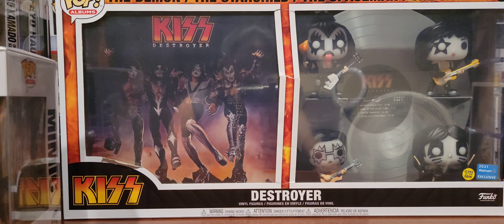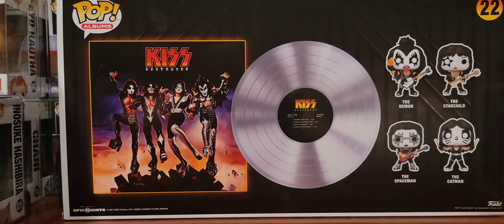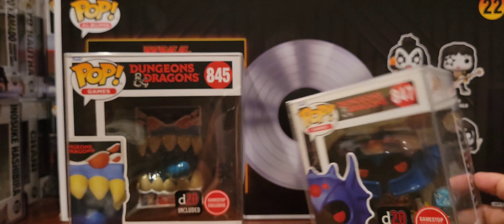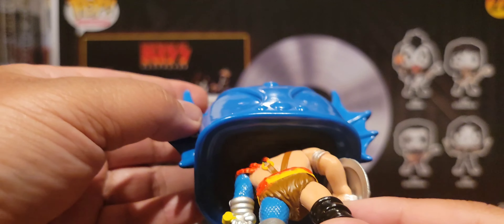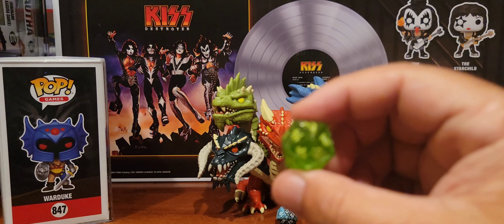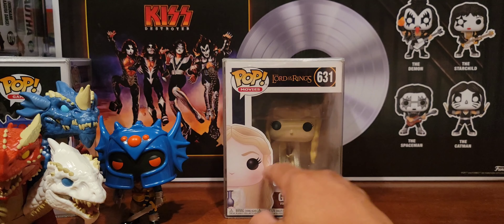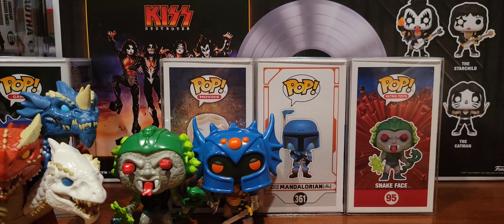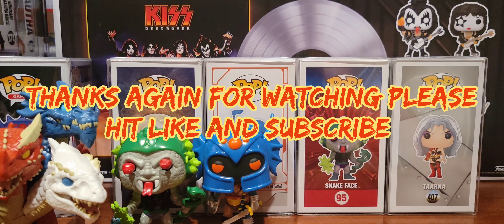Vinyl Therapy Sessions: Funko Pop! Haul 11/18/2021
Showcasing Funko Pop! Hauls From 11/18/2021